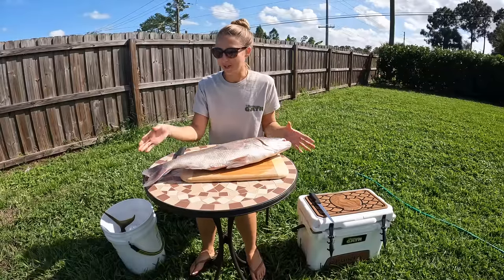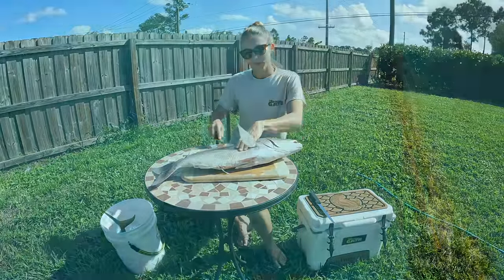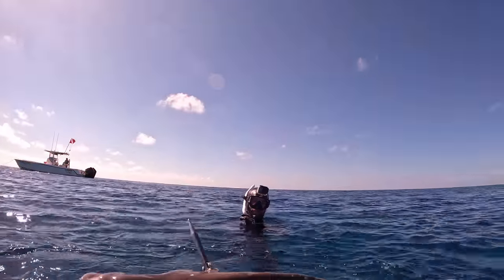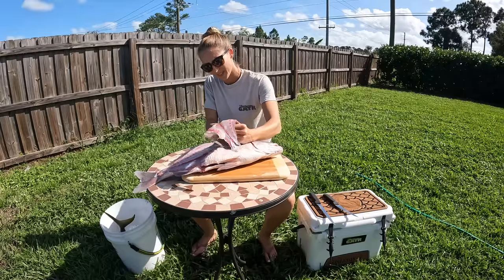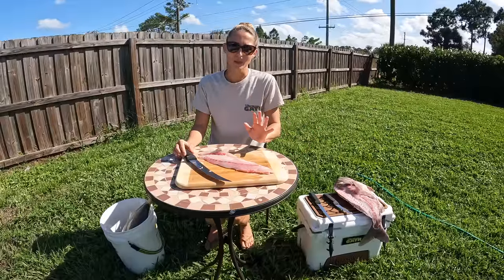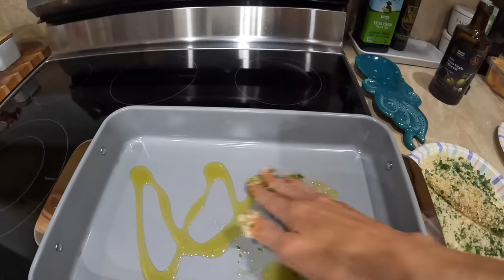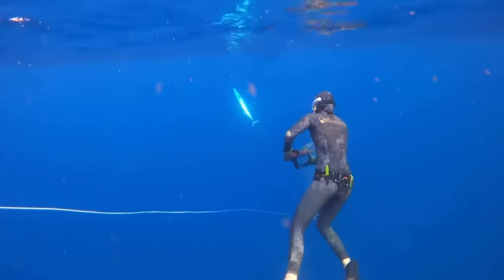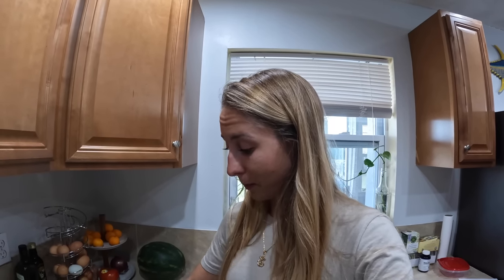BIGGEST White Snapper Speared in Shallow Water!